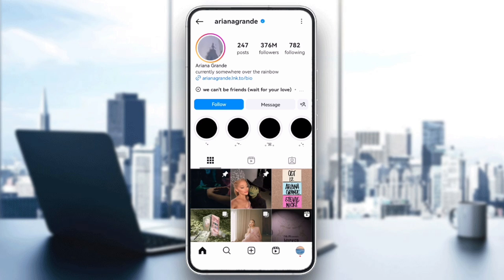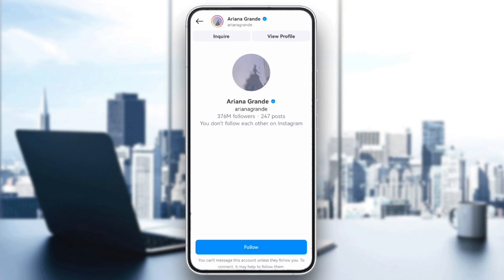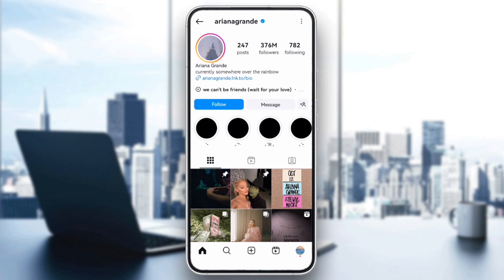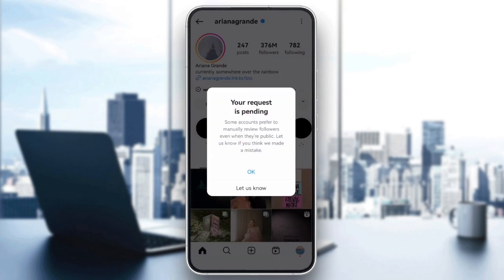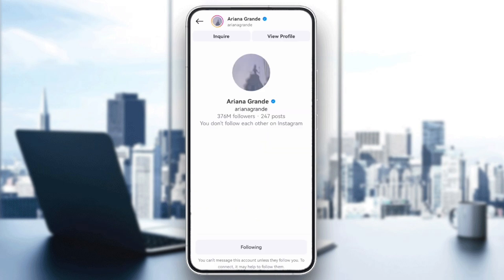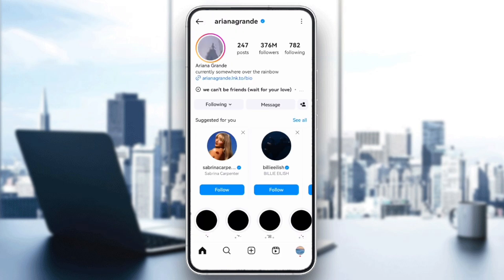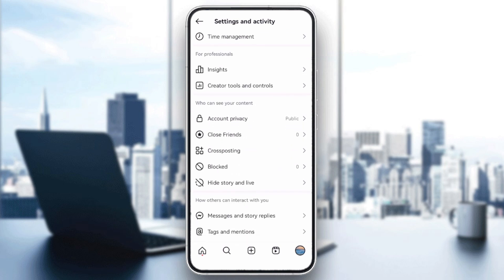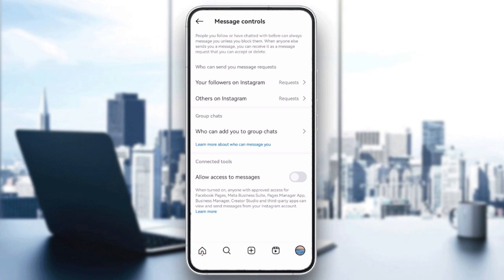How To Fix Not Everyone Can Message This Account On Instagram Tutorial